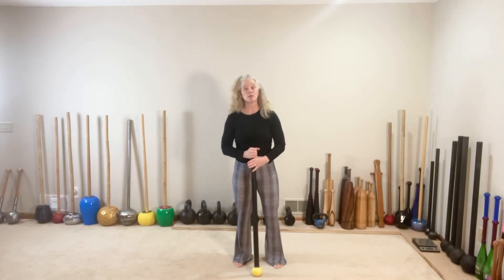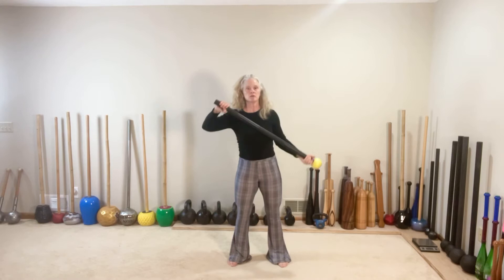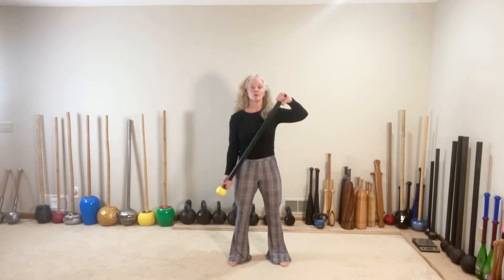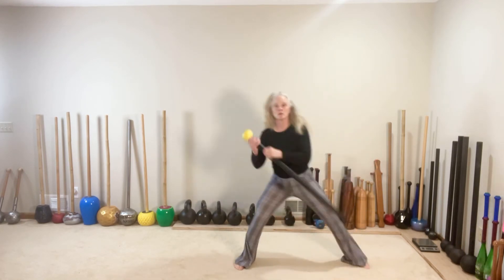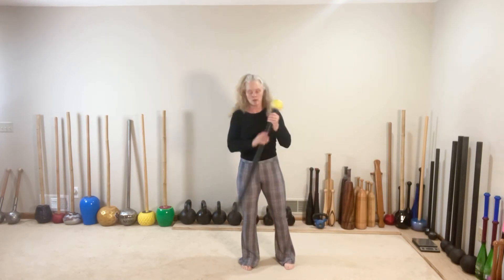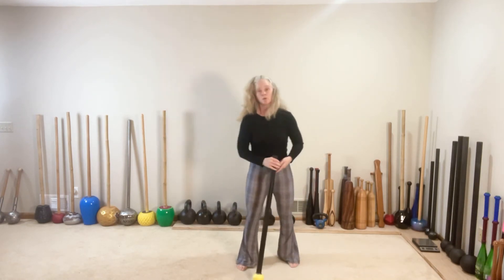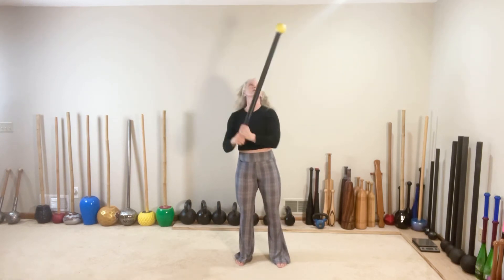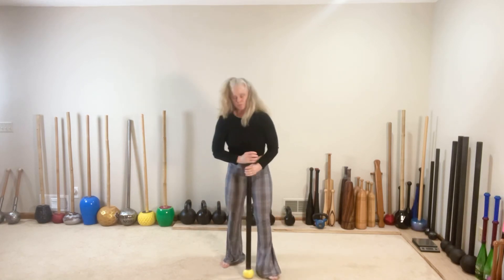Steel Mace Beginner Sequences #2. ~Steph Sorenson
1. First sequence:

•Ballistic Curls
•Ballistic curl into Archer

2. Second Sequence:

•Steel Mace Flow 3 Step Flow:

Forward Lunge, Lateral Lunge, Dragon( curtsy) Lunge.

3. Third sequence

•360 Swing x 8/8
•Switch Squat.